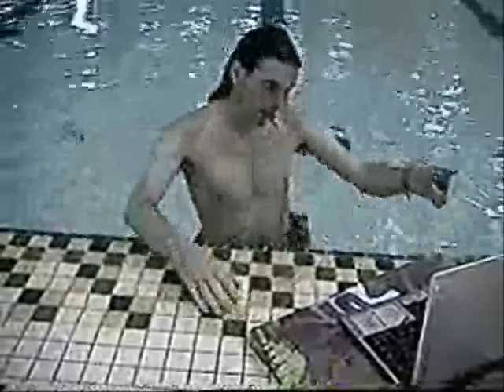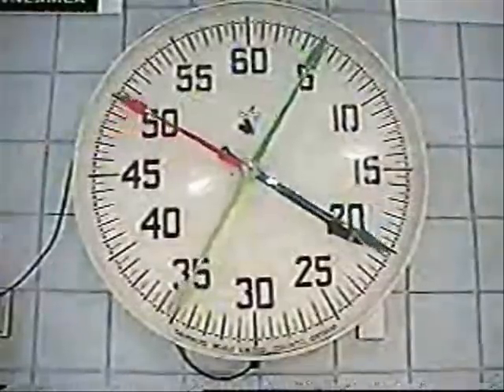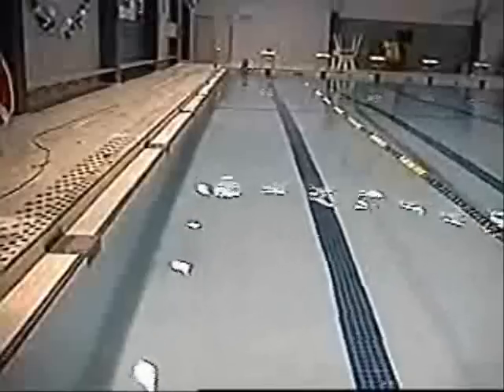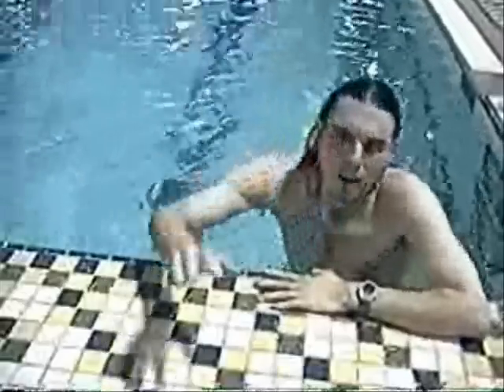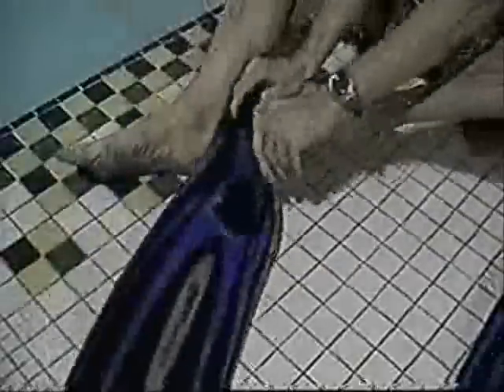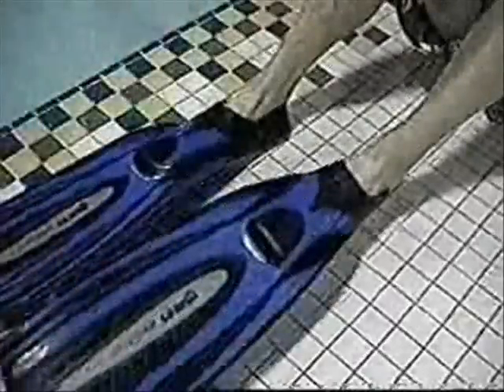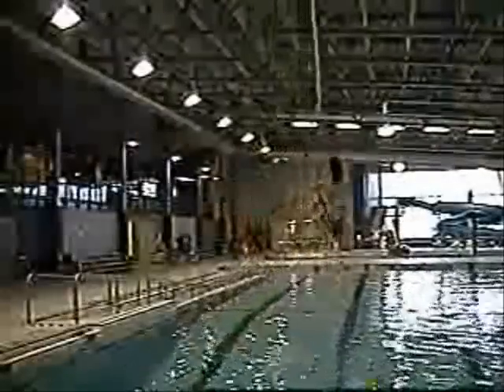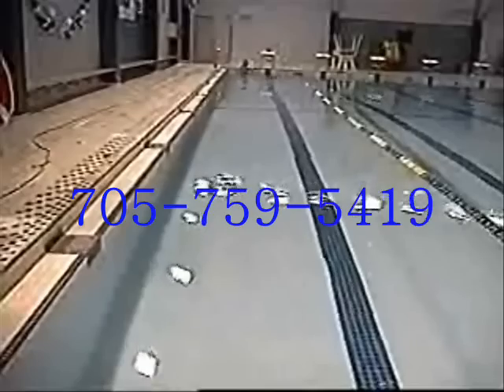🐠 Water Locomotion 🏊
"locomotion in fish" "locomotion starfish" "locomotion jellyfish" "locomotion finned fish" "locomotion fish animation" "locomotion of fish in water" "types of fish locomotion" "locomotion in boney fish"

0:00 - Why do animals in water have webbed feet?
0:32 - Your Feet Vs Webbed Feet
2:02 - Evolution of Water Locomotion
2:31 - Lets Make A Splash!
2:58 - special thanks to the "John Rhodes Center"

Crazy Chris is swimming in the pool today and shows you a nifty flipper test

Objective: To understand animal aquatic locomotion

Materials Needed:
 ~ Flippers
 ~ Pool
 ~ Stopwatch

1) Swim one lap in a pool and time yourself see how long it takes.

2) Now swim one lap in a pool and time yourself see how long it takes with swimming flippers on.

HOW DOES IT WORK:
Aquatic locomotion is the motion of animals through earths hydrosphere. When you move through the water with the flipper you move faster cause the flipper pushes on more water than your bare foot. Animals that live in or near water evolved fins or webbing just like your flipper. If the fins or webbing help to move animals quicker through the water, they can catch fast moving food or escape fast enough so they don't become food themselves. All vertebrate animals' fish, amphibians, reptiles' mammals and birds have adapted to aquatic locomotion evolving appendages that aid in pushing against water.

🏊 !!Water Locomotion!! (Flipper Test) 🏊

🏊 !!Aquatic Locomotion!! (Flipper Test) 🏊